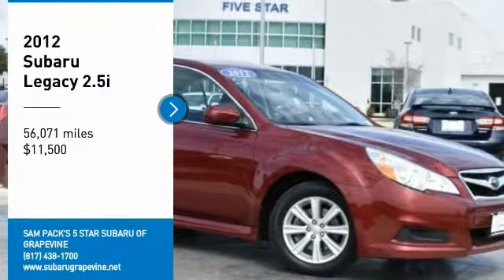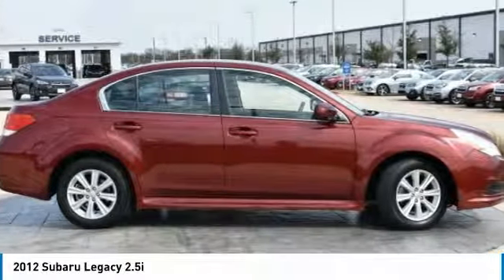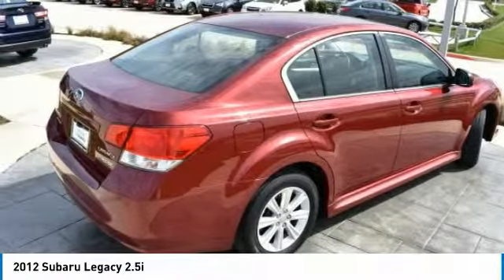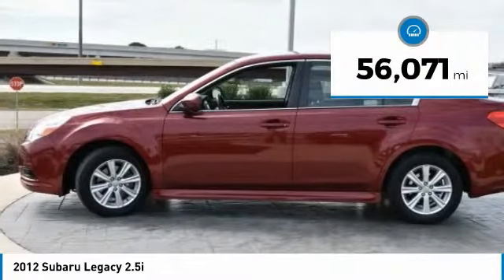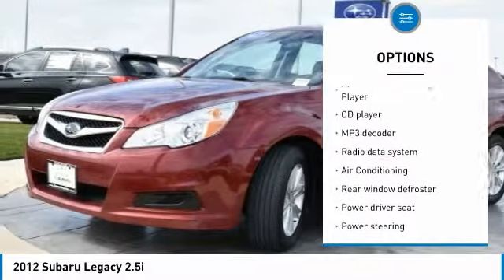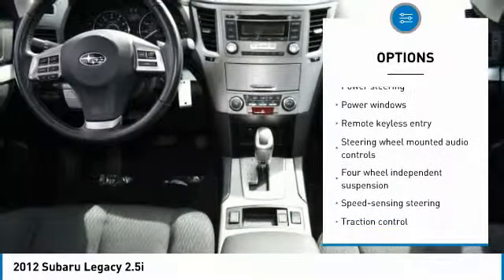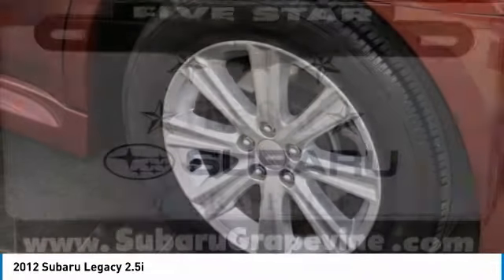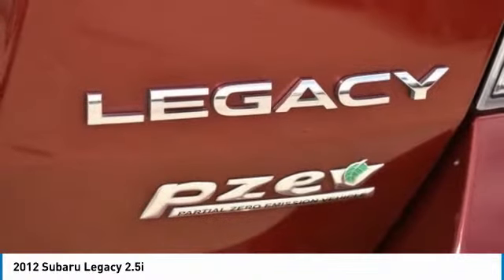2012 Subaru Legacy Grapevine TX, Plano TX, Ft. Worth TX KH281967A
2651 William D. Tate Ave.

Heated Seats, New Oil Change, State and Safety Inspection Cleared!, All-Weather Package, Heated Exterior Mirrors, Heated Front Seats, Windshield Wiper De-Icer. Clean CARFAX. Recent Arrival! 2012 Subaru Legacy 2.5i Ruby Red Pearl Odometer is 36305 miles below market average!br23/31 City/Highway MPGbrAwards:br  * ALG Best Residual Value   * 2012 IIHS Top Safety Pick   * 2012 KBB.com 10 Best Sedans Under $25,000   * 2012 KBB.com 10 Most Comfortable Cars Under $30,000